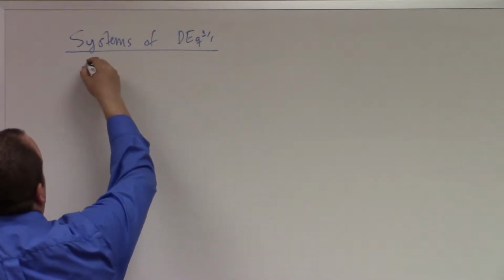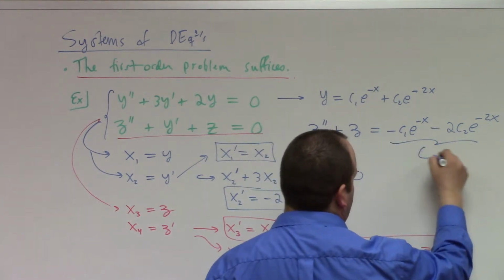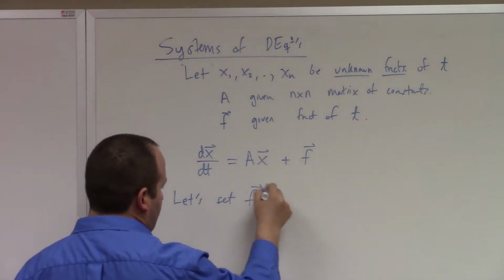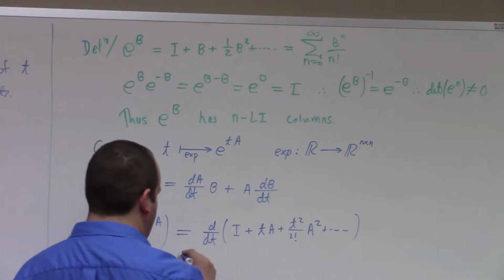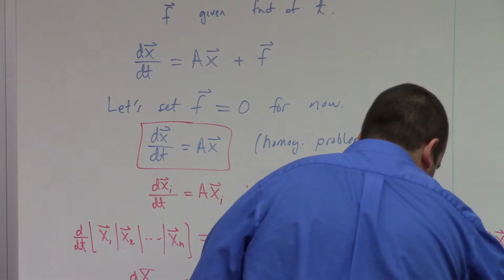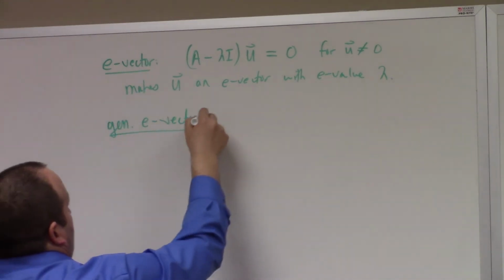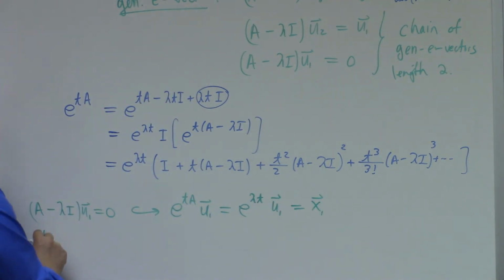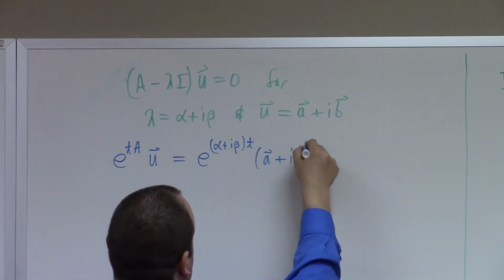Differential Equations Condensed: Part 6a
systems of DEqns studied. We begin by demonstrating the first order system covers much more by reduction of order. Then, we begin work on the solution of the constant coefficient problem. We see the matrix exponential provides all the solutions we seek. Then we see how eigenvectors and generalized eigenvectors are needed to unravel the matrix exponential. Once again, we need the complexification to see the complete solution. In Part 6b finish this thought.